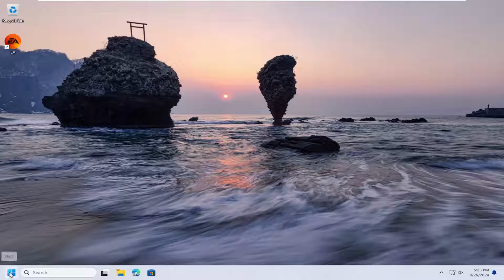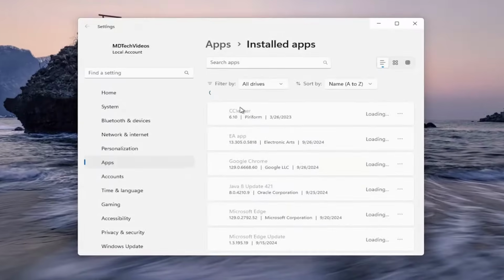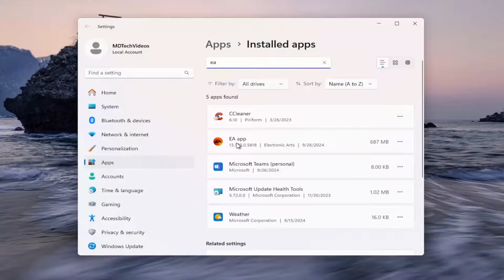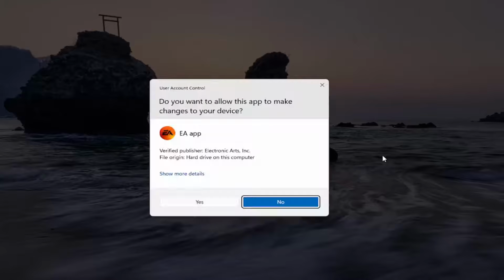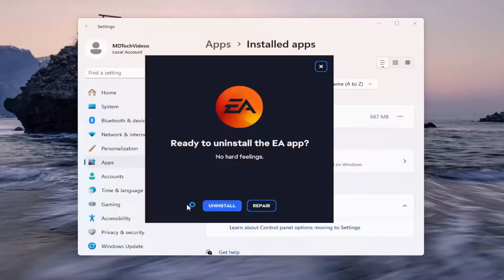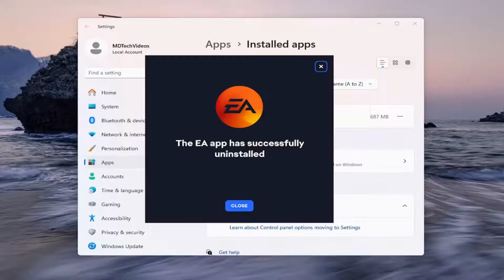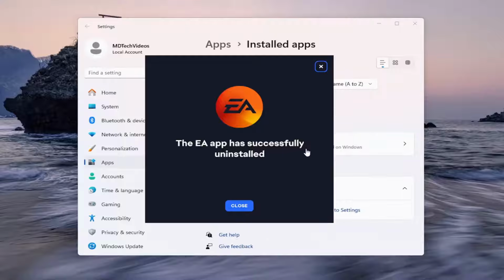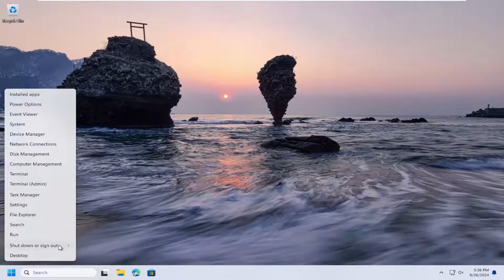How to Uninstall EA App on Windows PC [Tutorial]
Are you looking to uninstall the EA App from your Windows PC? Whether you're experiencing issues, switching to a different gaming platform, or simply freeing up space, removing the EA App can be a straightforward process with the right guidance. In this tutorial, we’ll provide you with all the necessary steps to ensure a clean and complete uninstallation.

In this video, we’ll explore various methods for uninstalling the EA App, including using the Control Panel and third-party tools. We’ll take you through the process step by step, highlighting potential challenges you might face along the way. Additionally, we’ll discuss how to remove any residual files that could linger on your system after the uninstallation, helping you reclaim valuable storage space and maintain your PC’s performance.

Issues addressed in this tutorial:
uninstall EA App on windows
how to uninstall EA App on windows 11
how to uninstall apps on windows
how to uninstall an application from windows
uninstall EA App
how to uninstall EA App on pc
uninstall EA

By the end of this tutorial, you’ll have a clear understanding of how to successfully uninstall the EA App from your Windows PC. Whether you're making room for a different application or just looking to streamline your gaming experience, our easy-to-follow instructions will ensure you complete the process without any hassle. Join us to simplify your software management and optimize your gaming setup!